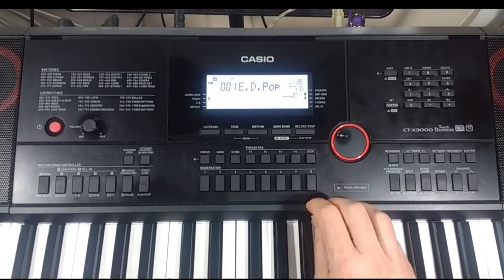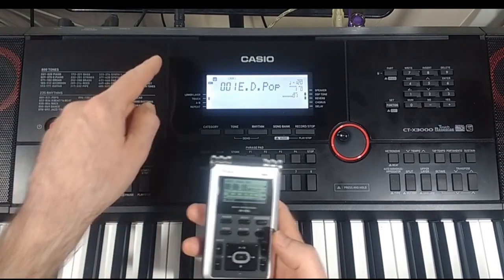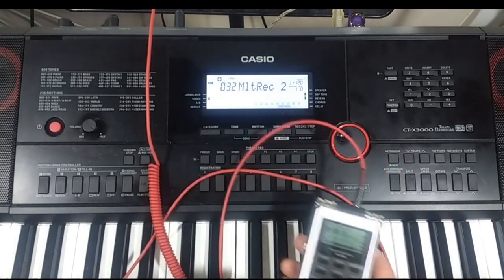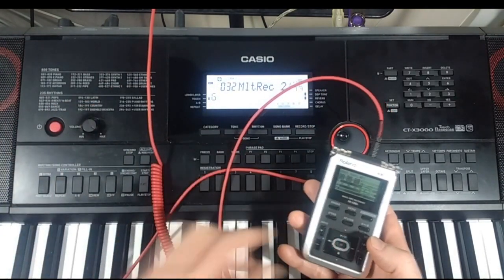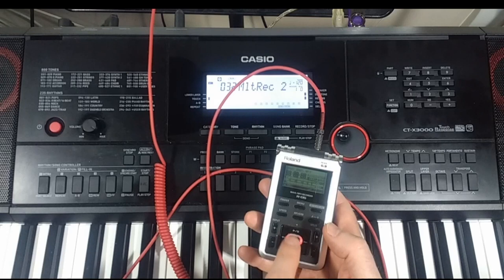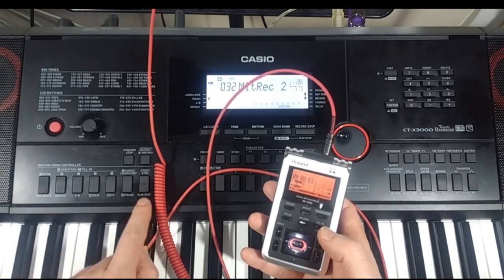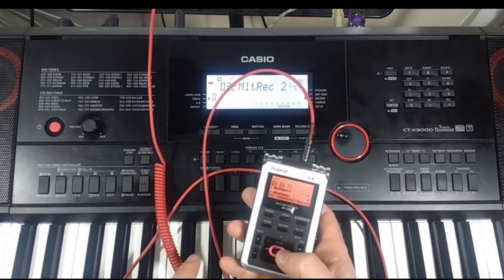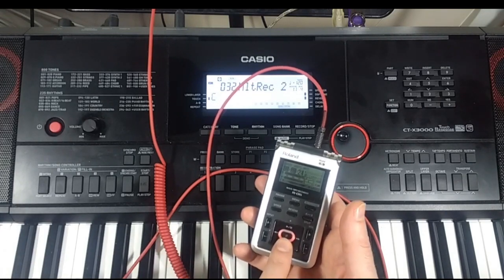16. USB Flash & Audio Recording